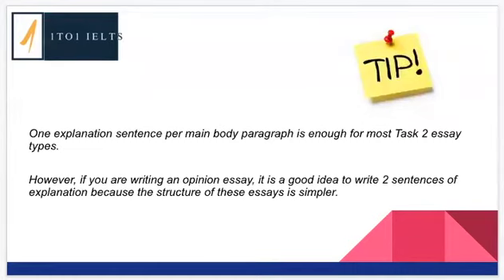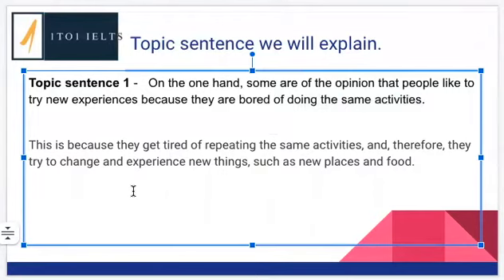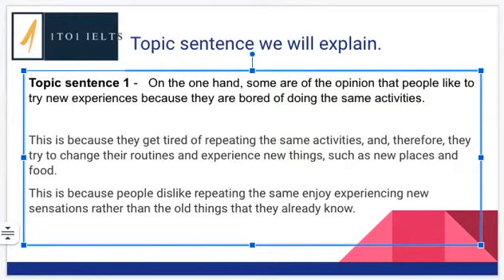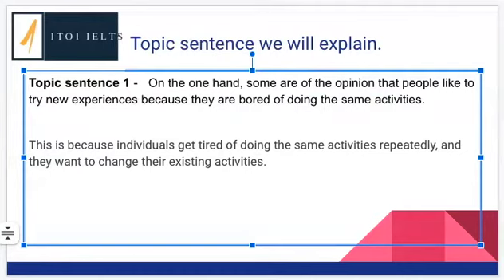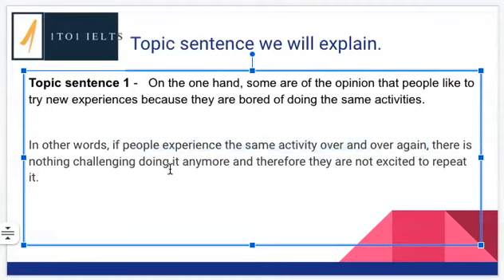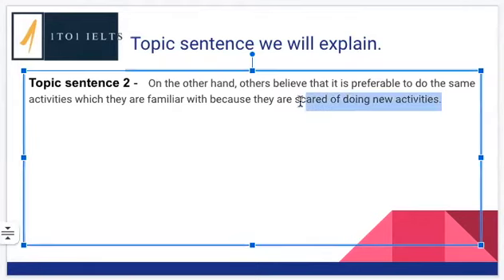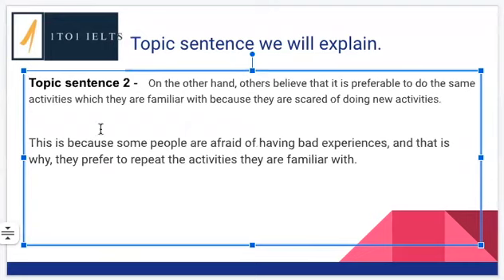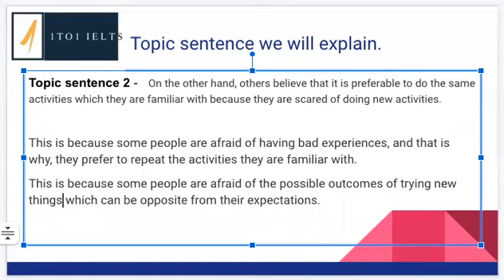IELTS Writing Task 2 - How to Write Explanation Sentences: Discussion Essay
We focus especially on a Discussion Essay for this class.

This is a live recording of a group class, where you can see common key mistakes made by my students and how to fix them.

If you would like to participate in these classes, you can find more information at our facebook group:

Good luck with all your studies, and let me know if you have any questions in the comments section below.